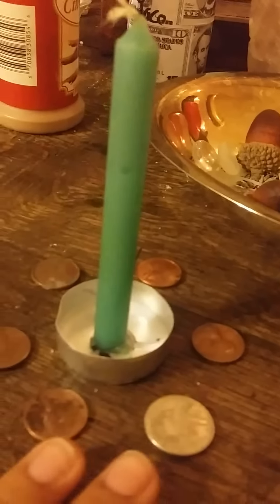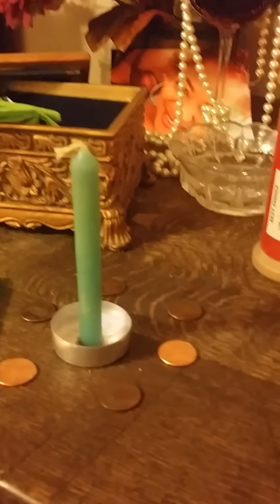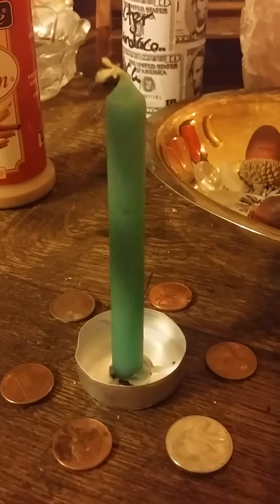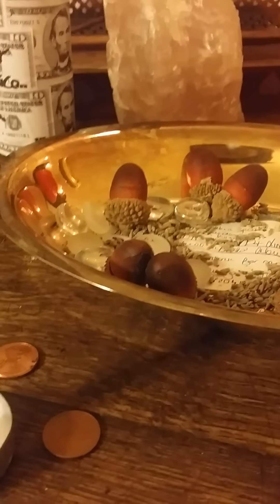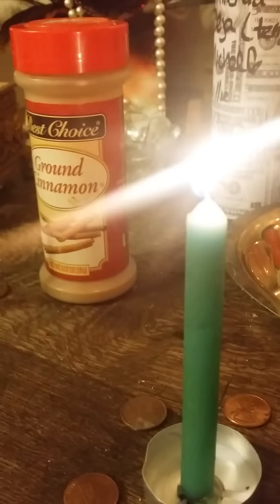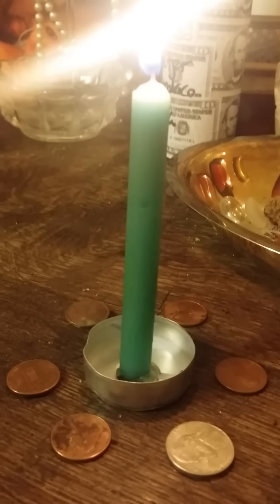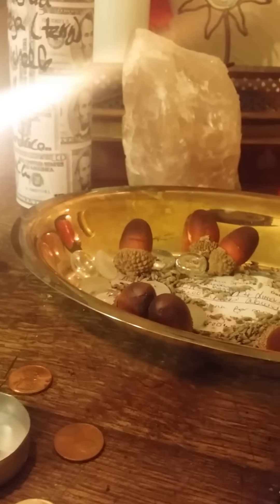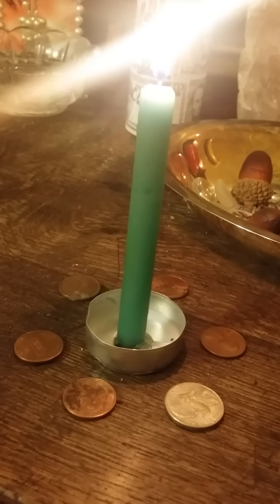Simple Cinnamon Money Spell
This is just a simple money spell I did.

Cinnamon
Coins
Green taper candle.
Green Pouch